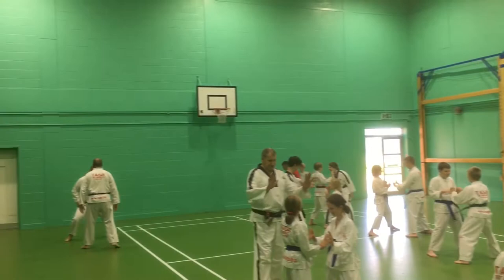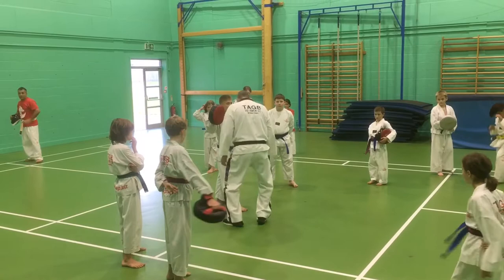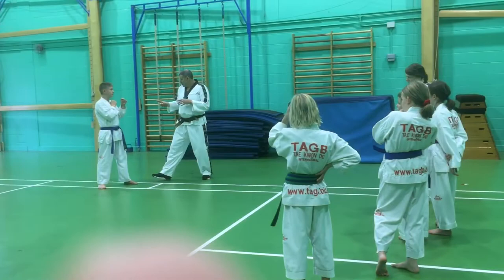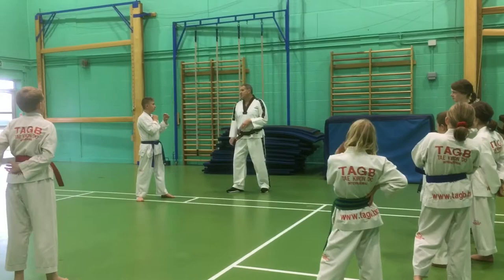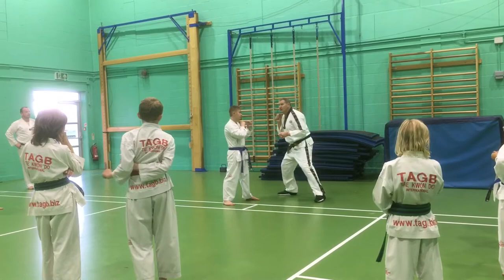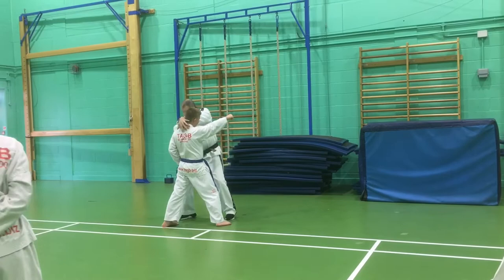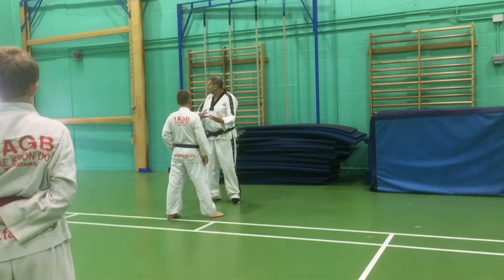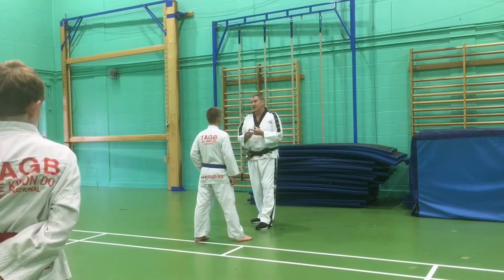World Master James Freer Seminar Reel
A few clips from Charnwood Tae Kwon-Do’s first Seminar with 7th degree, Master James Freer. 8th September 2019